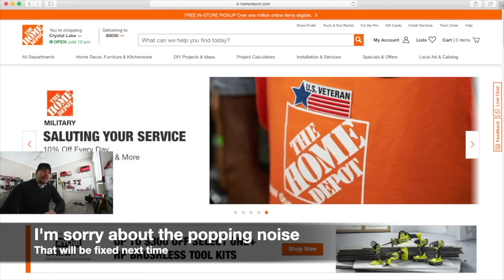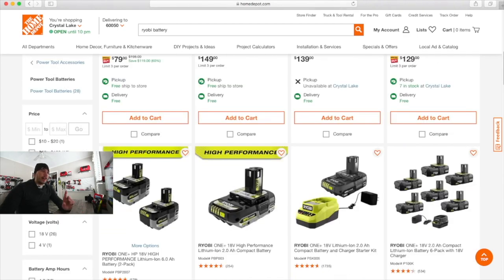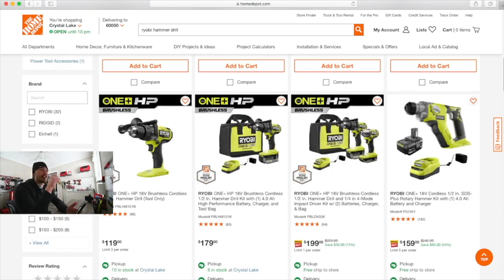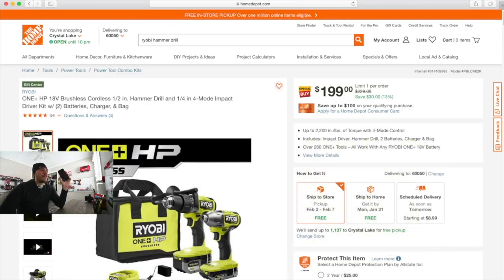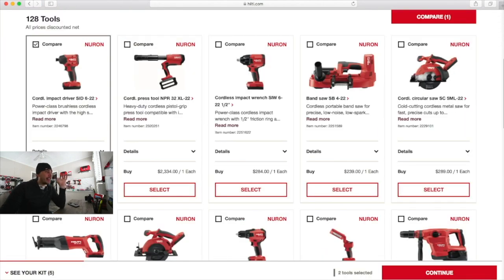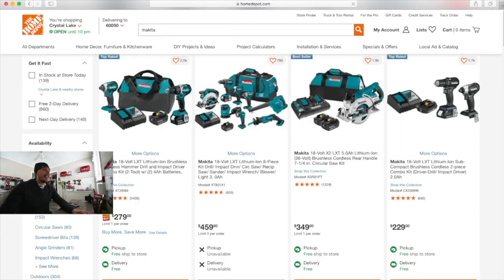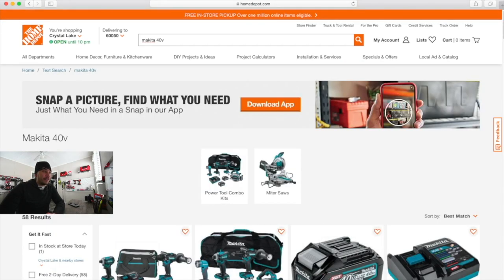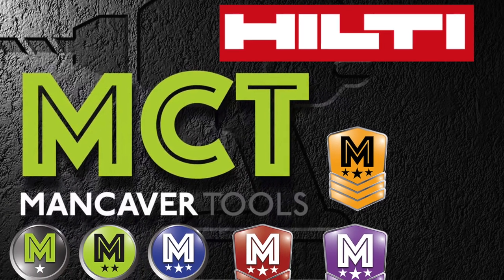Would you buy this Ryobi kit for $463???